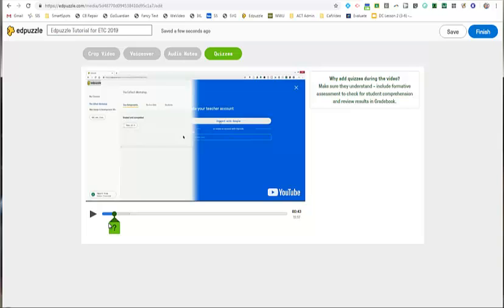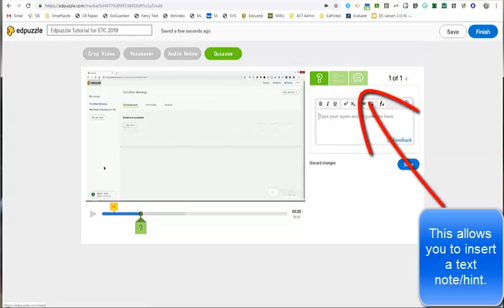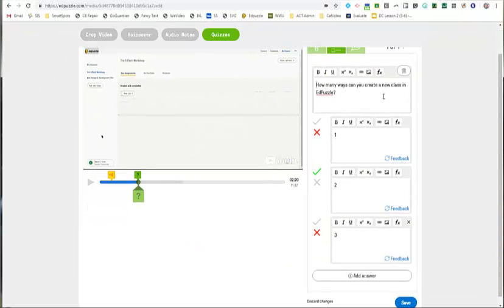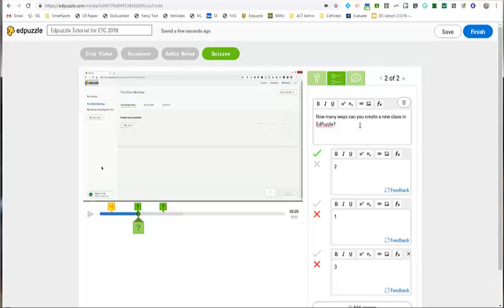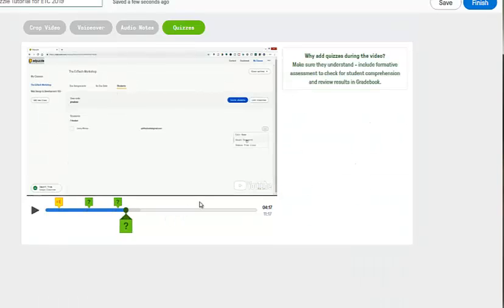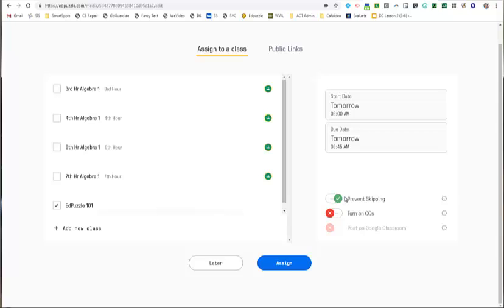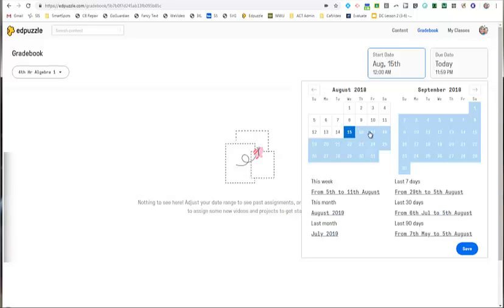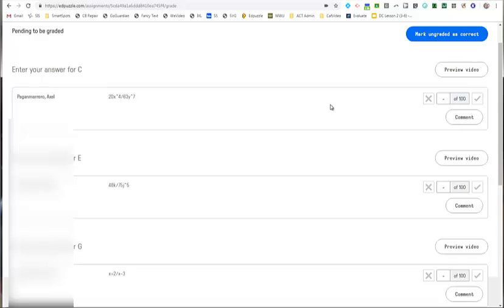Getting Started with EdPuzzle (overview)